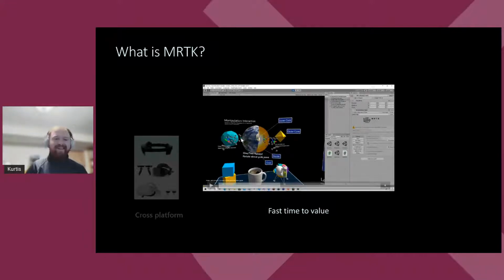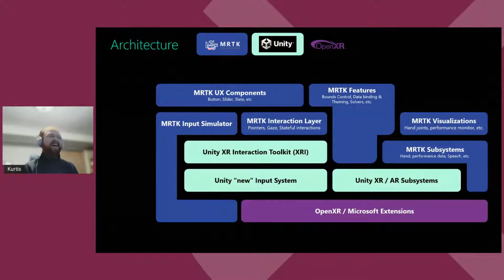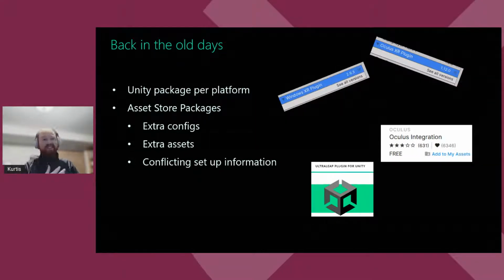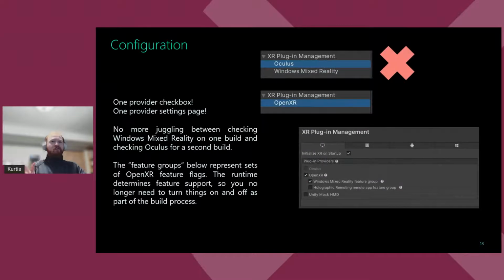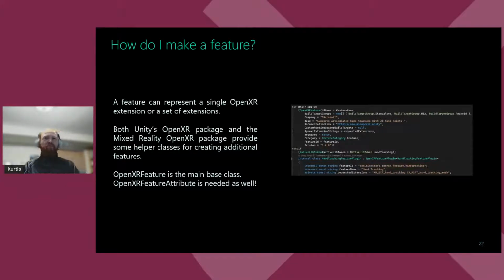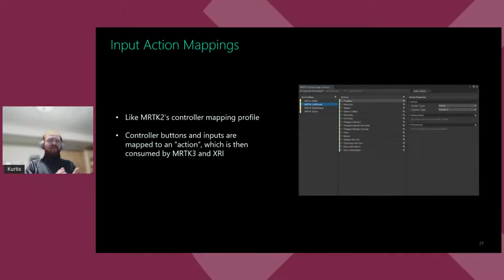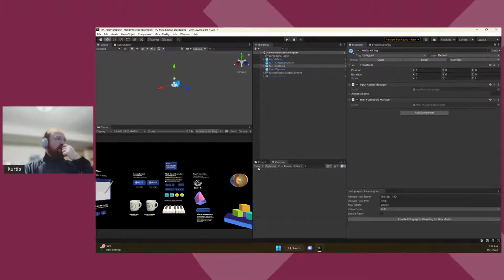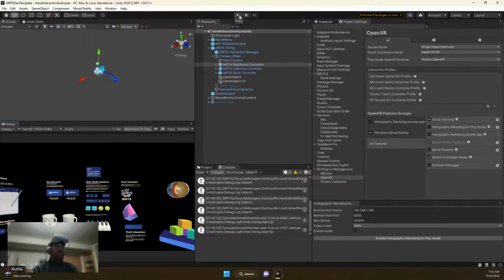TEC73 - Deploy Everywhere with MRTK3 and OpenXR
Learn about open standards and cross-platform support with MRTK3, OpenXR, and our partnership with Unity. It’s never been easier to use MRTK to deploy on multiple platforms, and we’re just getting started.

MRTK3 is pushing the boundaries of 3D interactions across a wide variety of platforms. Learn how MRTK3 is reinventing the way to build cross-platform XR applications, with hands, eyes, speech, and more.